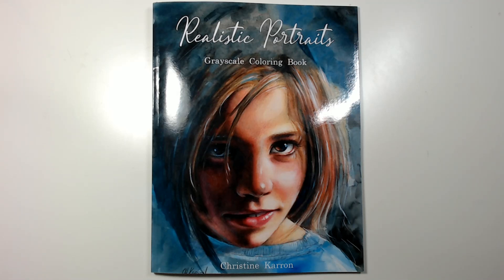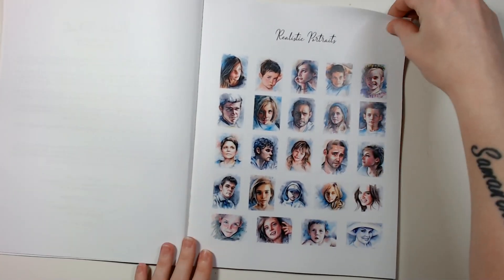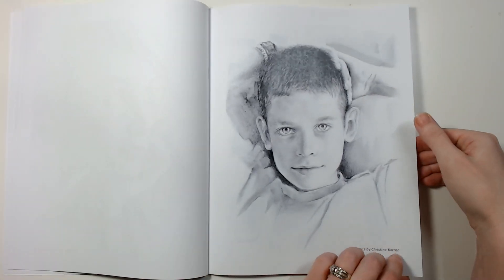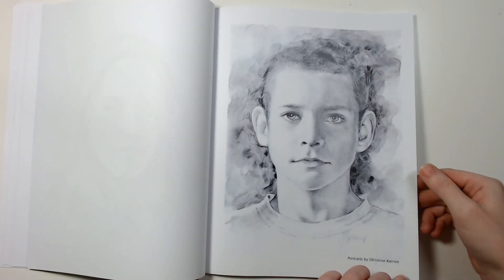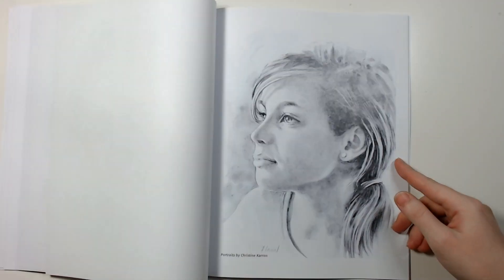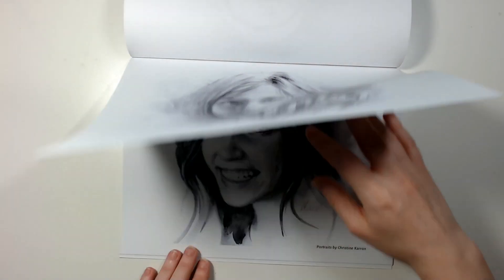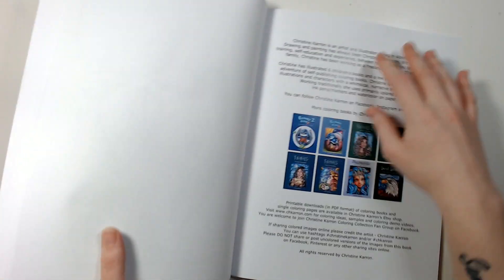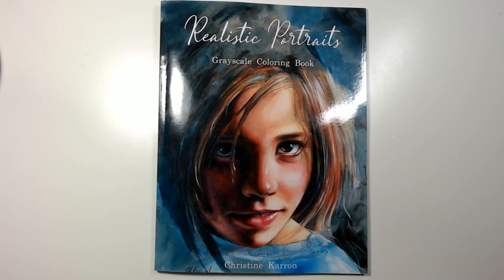CHRISTINE KARRON'S REALISTIC PORTRAITS| Flip Through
Thank you so much for helping me out by using my links!

You can check out Mariola Budek's work

My Favorite Products:

Light And Dark Fantasy Grayscale

Amazon Whishlist

I do not ask for anything! This is something I do for fun, but If you would like to make a donation, it is absolutely not necessary, but very much appreciated.